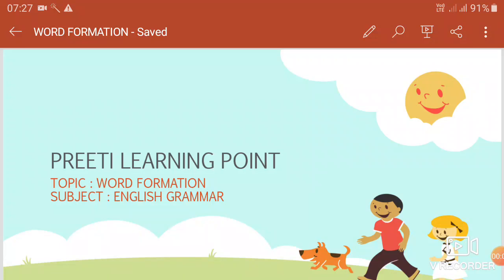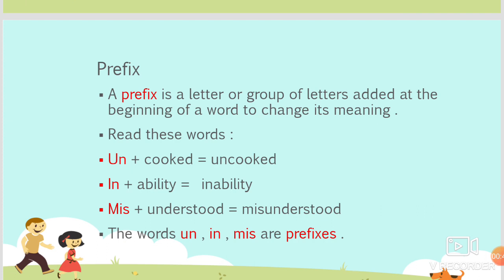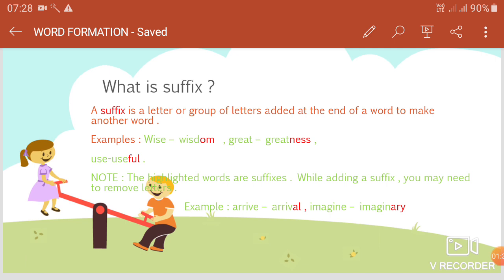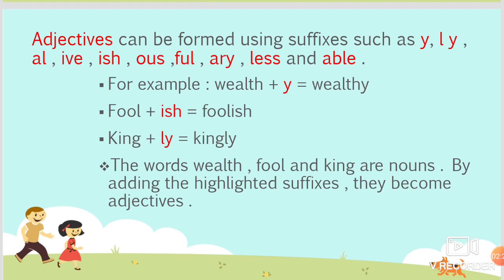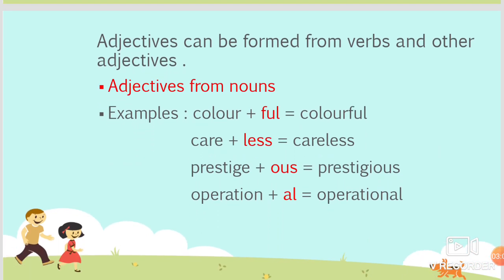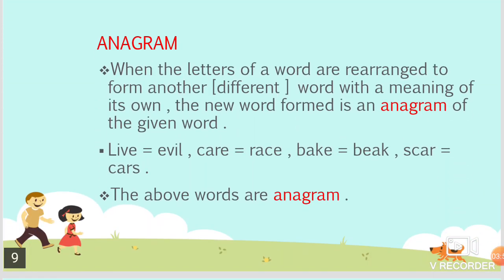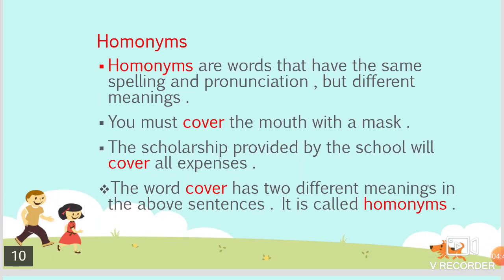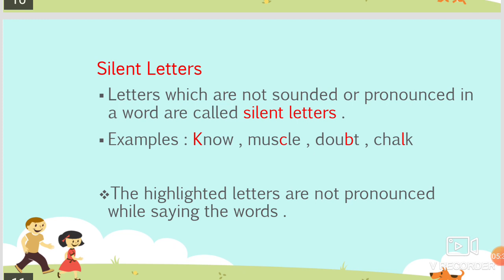WORD FORMATION ( ENGLISH GRAMMAR)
Prefix , Suffix , Anagram, Homonyms and Silent Letters ( English Grammar)